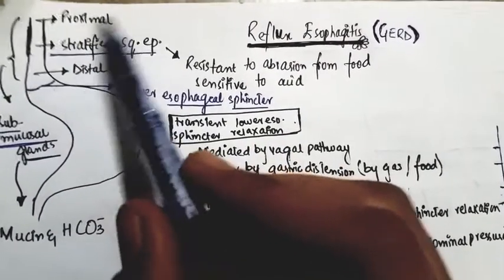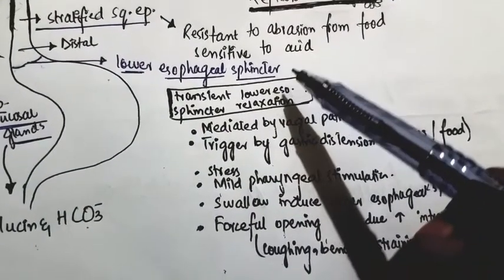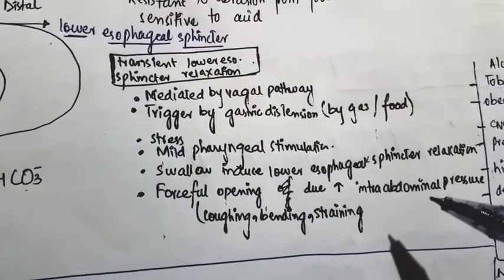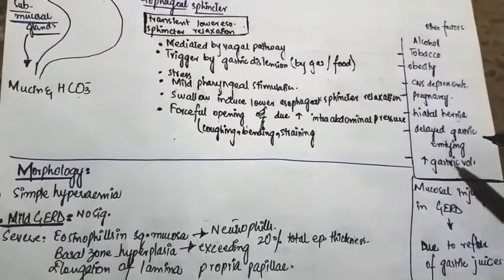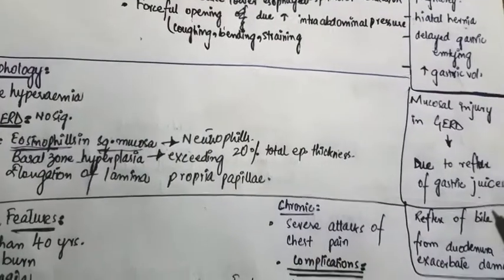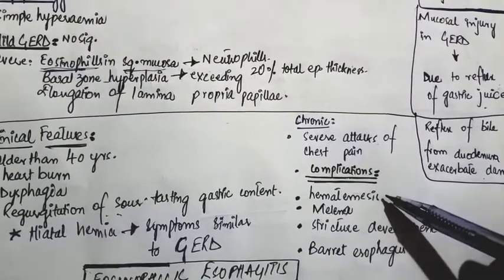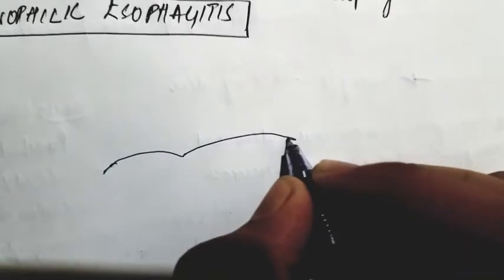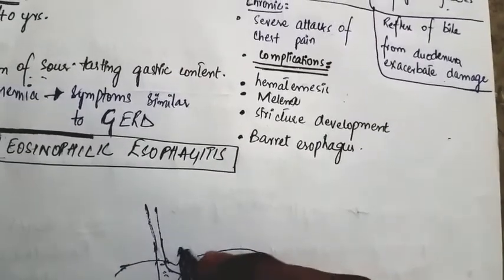Reflux esophagitis (GERD)